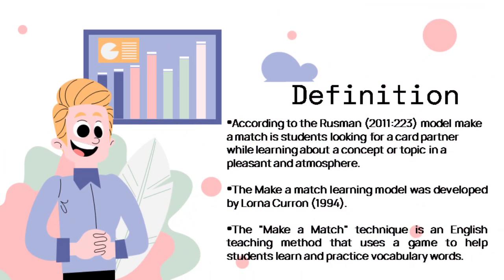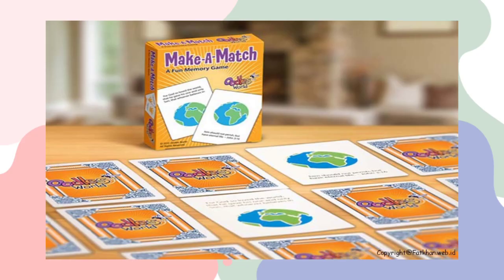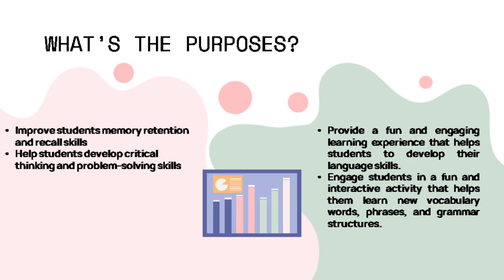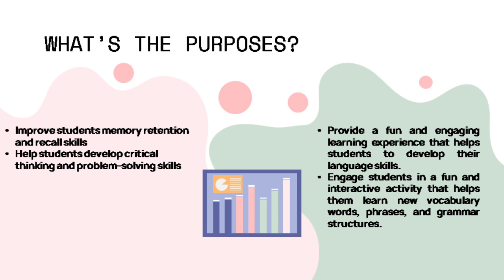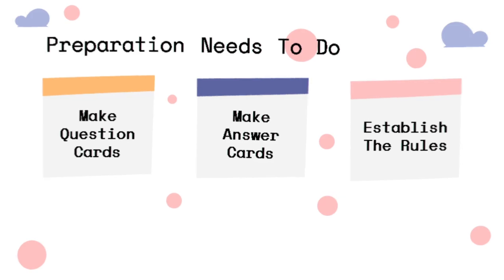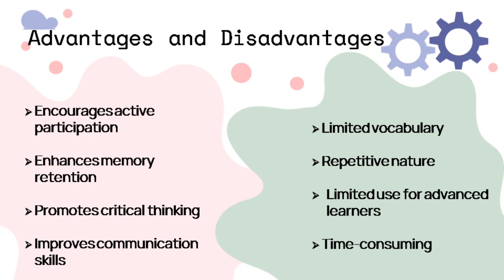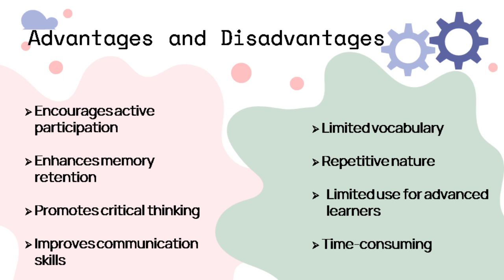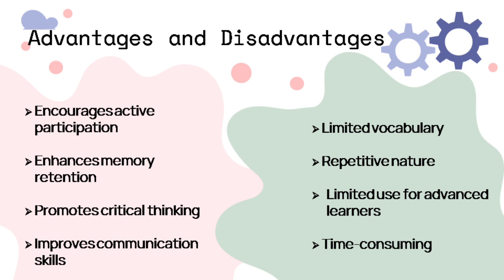Language Teaching Method - Make A Match